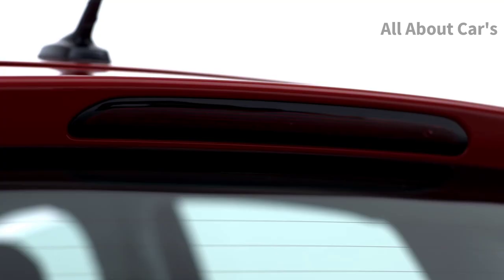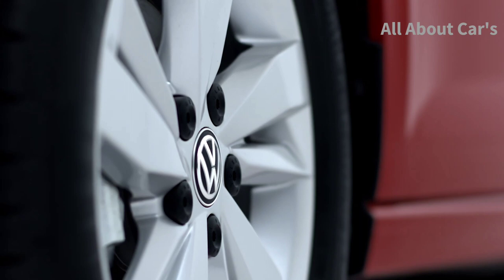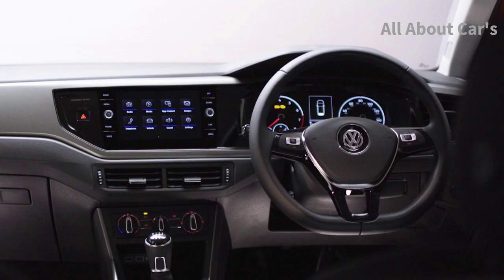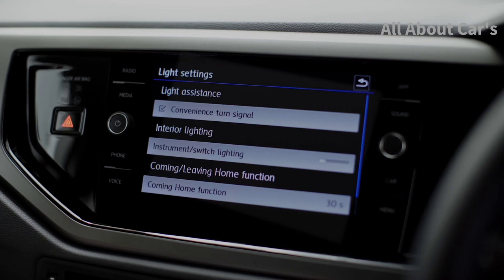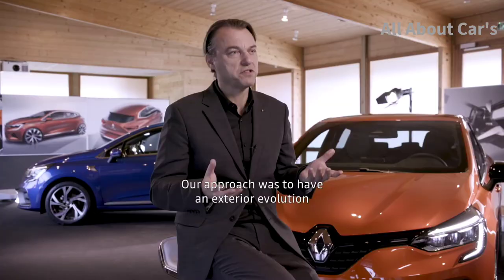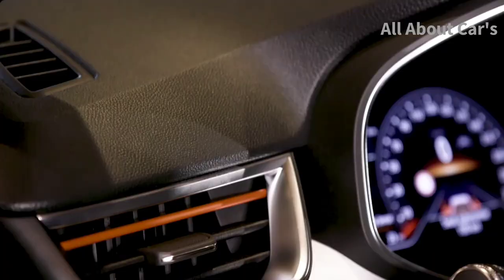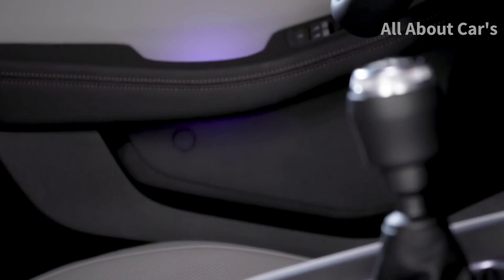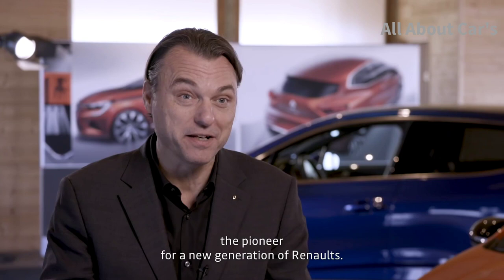2019 Volkswagen Polo VS Renault Clio